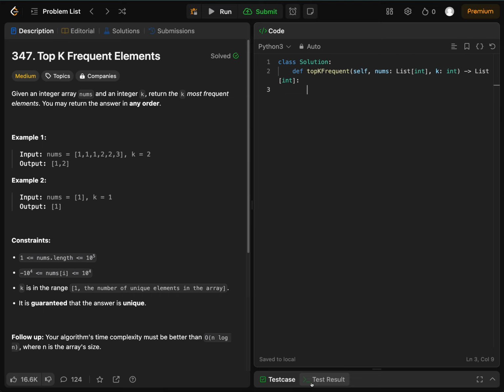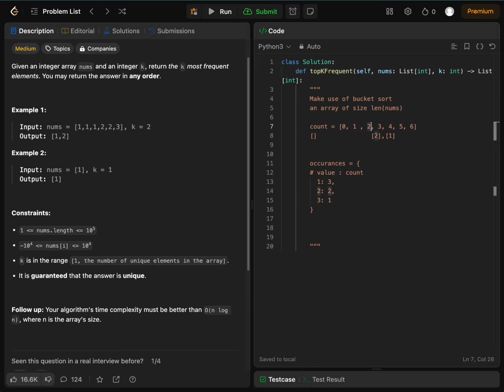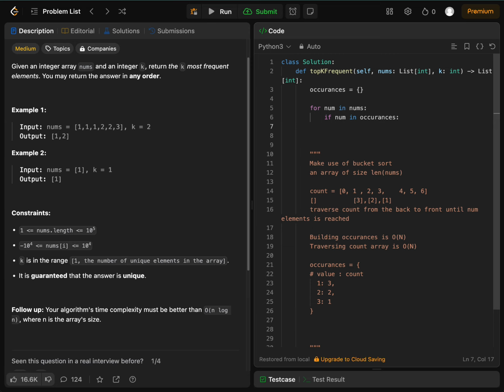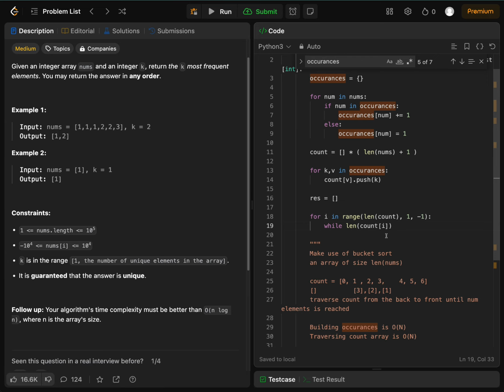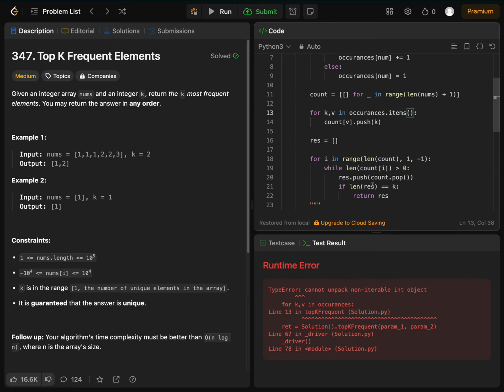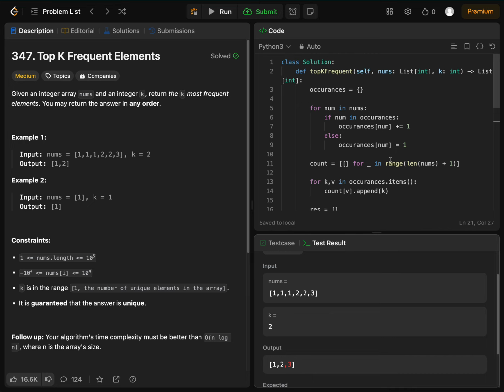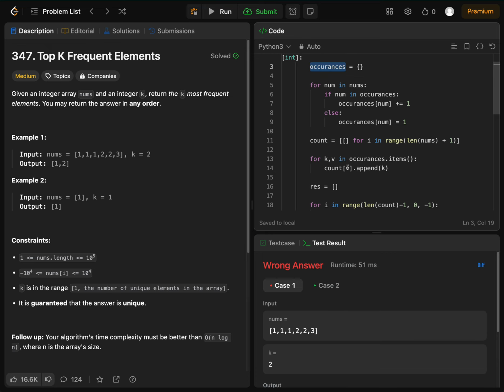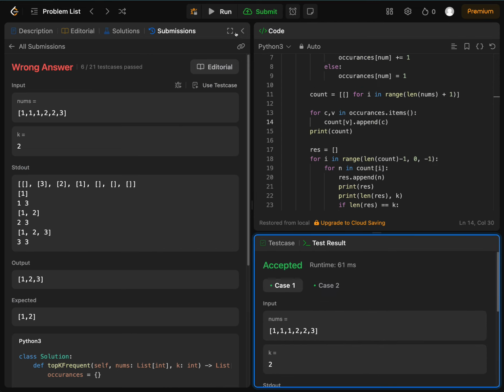5. Top K Frequent Elements